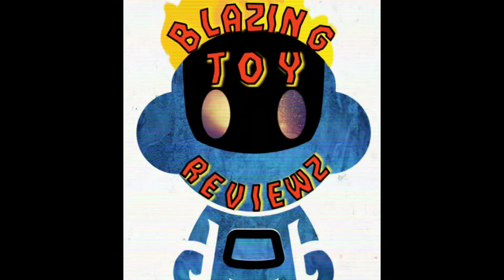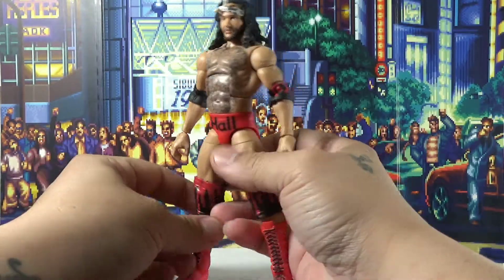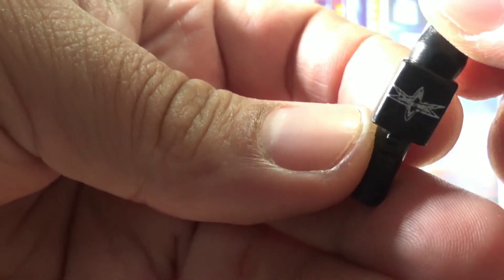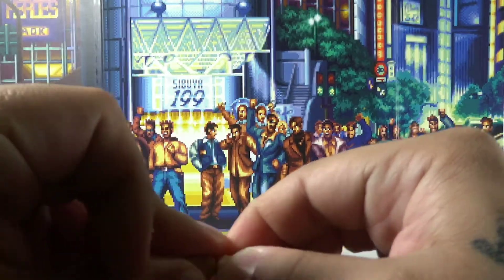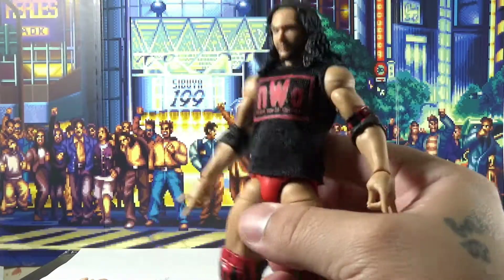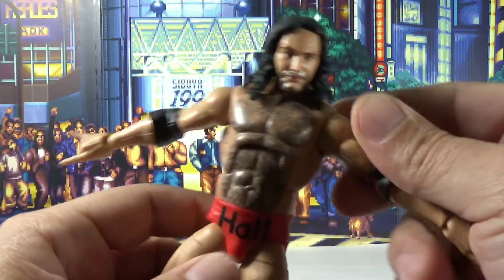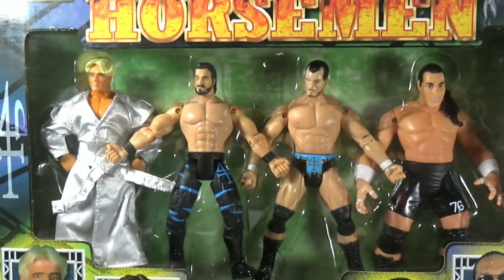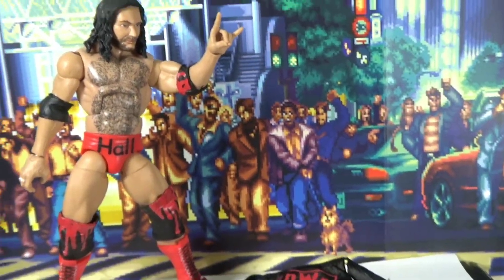Scott Hall NWO ELITE Mattel Series 11 🔥 BlaZing UNBOX Fridays * 4 HORSEMEN Giveaway Entry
Fun review of the NWO WOLFPAC ELITE Series 11. AS SOON as i get 250 subscribers i will go LIVE and do a drawing to send this SEALED AMAZING WCW 4 HORSEMAN Collection from toybiz!